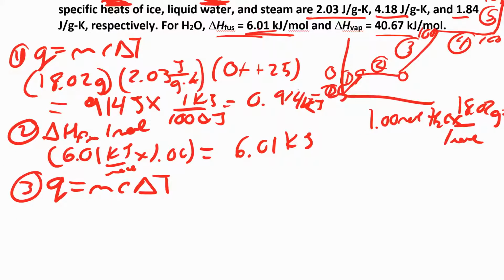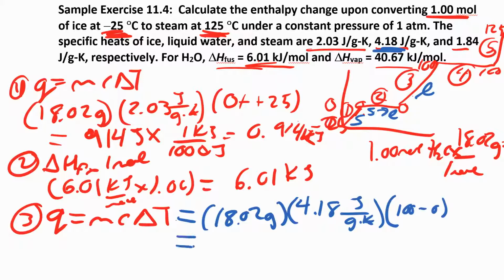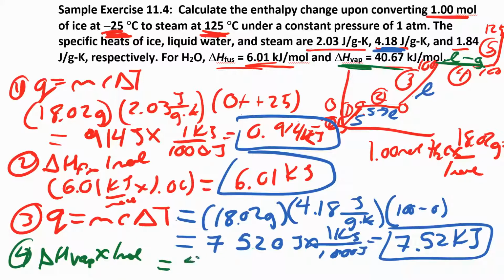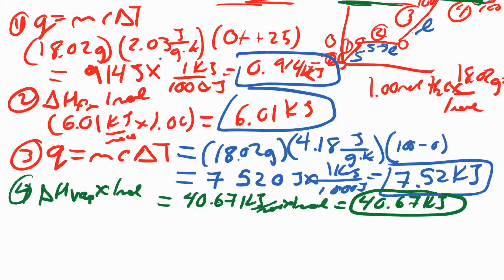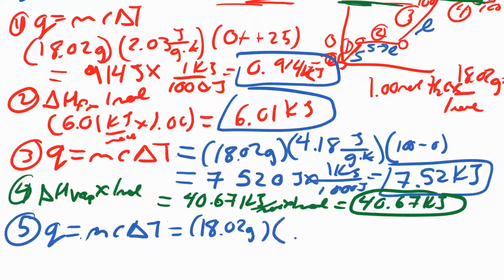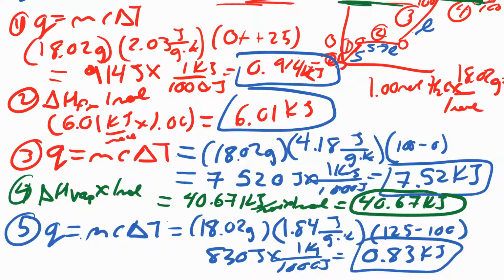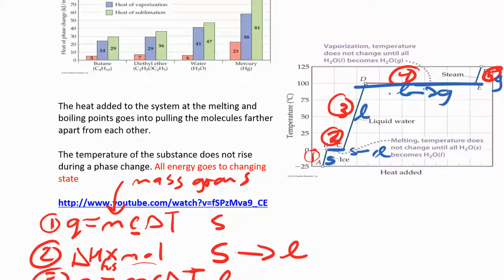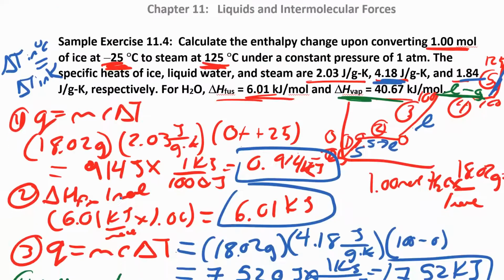CHM 111 11.4.2